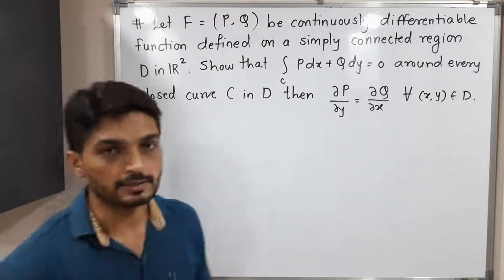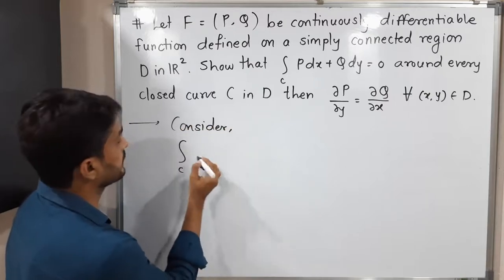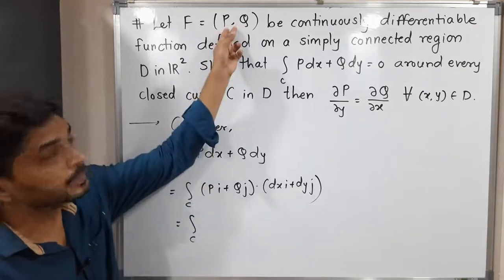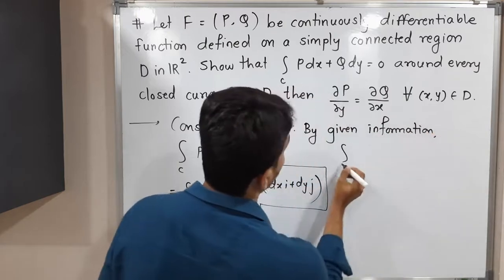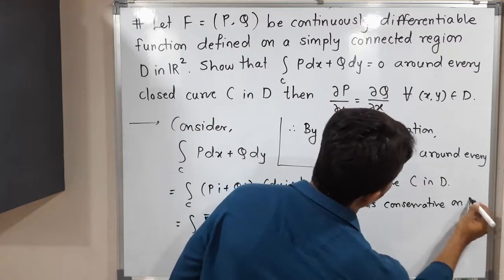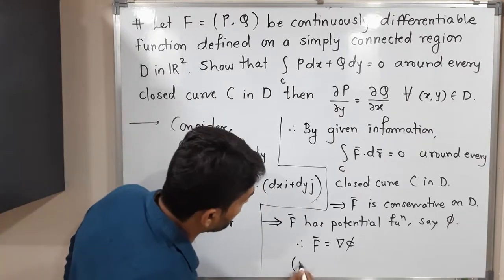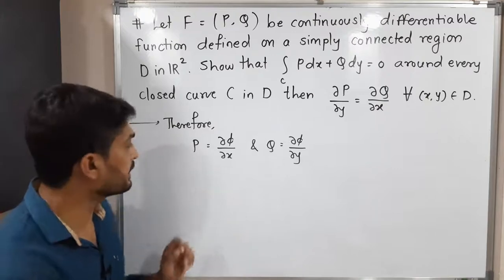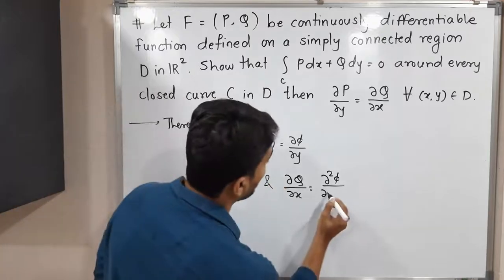Line Integrals | Lecture 37 | Result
Result